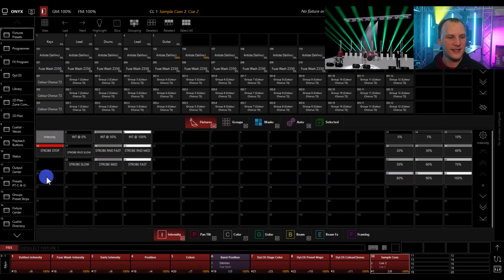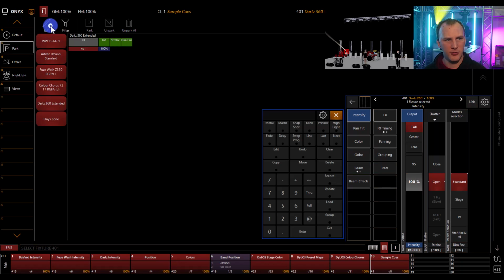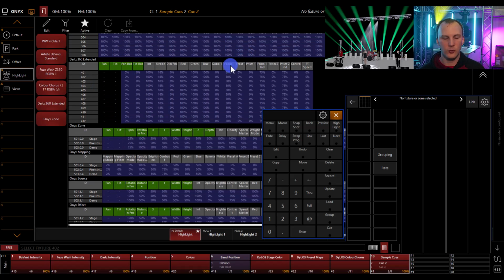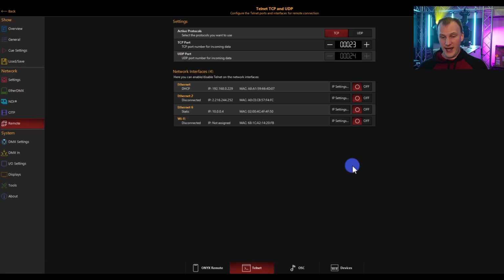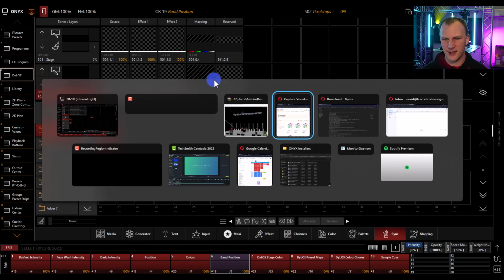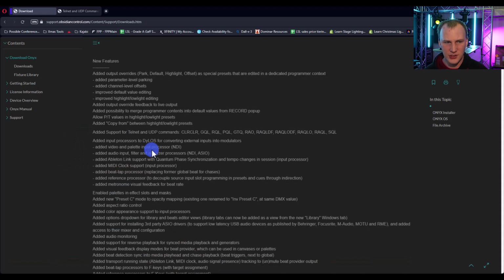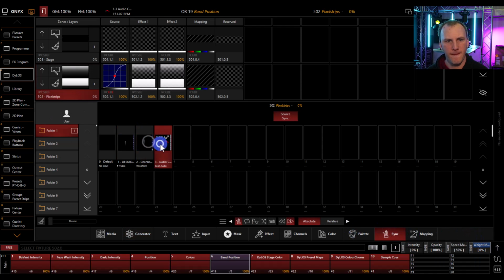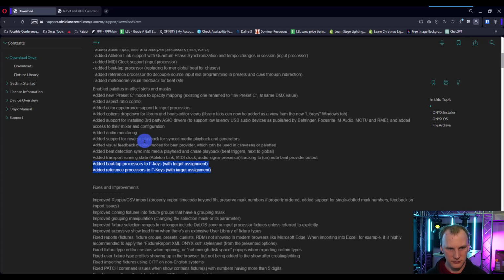My New Favorite Features of Onyx 4.10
Onyx 4.10 is here with some MASSIVE changes. In this video we'll go over the most significant ones and show you how to use them.

00:00 Introduction
00:26 Why have we been in the Beta stage for so long?
01:45 Park, Default, Highlight and offset
03:23 The Default View
06:19 The Park View
07:16 The Offset view (we love this)
10:35 The Highlight View
11:19 Merging Programmer Content to Default Content
12:28 Telnet and UDP
16:39 Deep dive into Onyx
18:06 DyLoS, NDI, ASIO, Ableton Link and Beat Detection
18:55 NDI Input
22:29 Audio Input
24:50 External BPM Control for Chases and DyLoS
28:45 BPM Tap Control
30:06 Some other new features
30:22 Closing Monetization ID TGG0OCXYH5ACR9QY